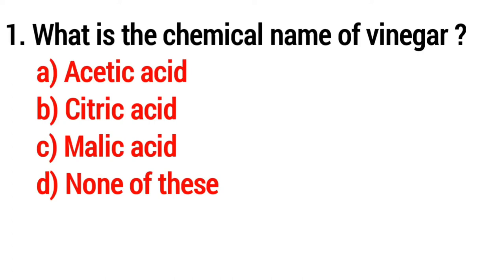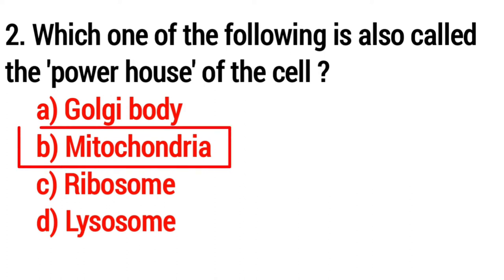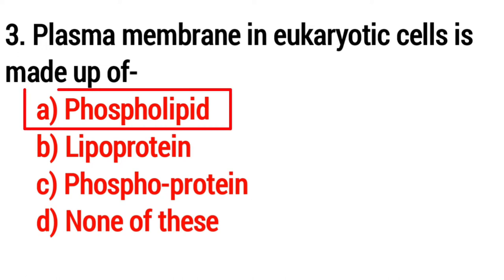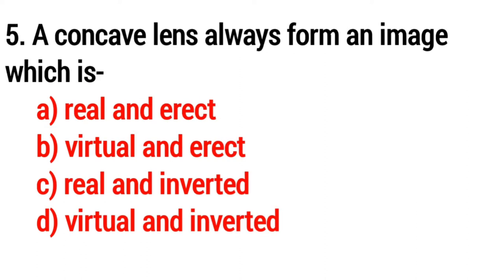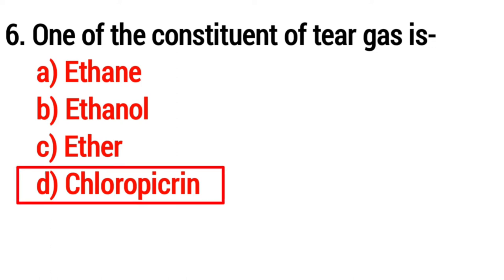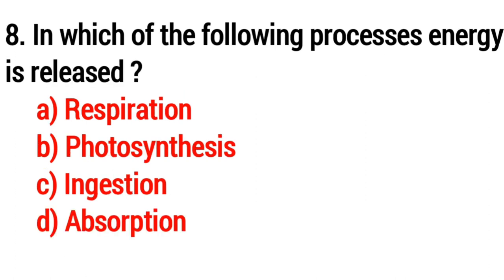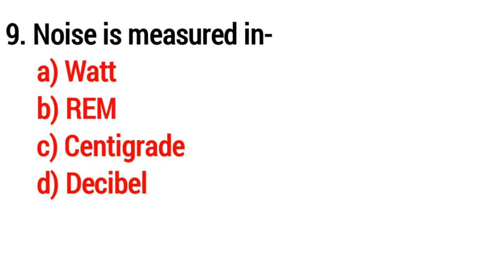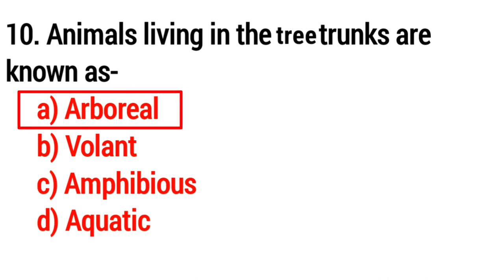Top 10 General Science Quiz || Science GK Questions And Answers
R S GK Point